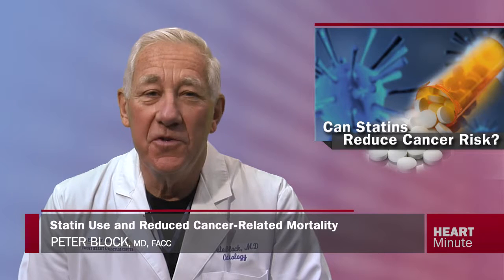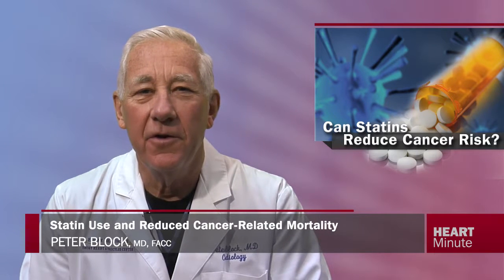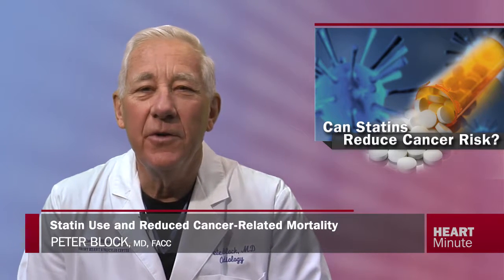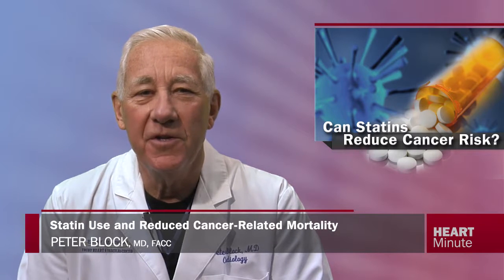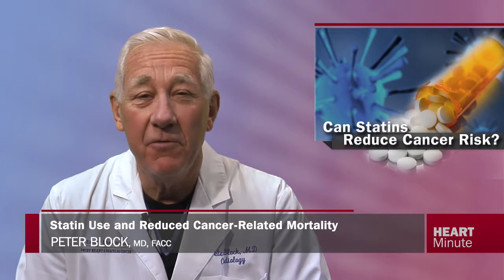Heart Minute | Statin Use and Reduced Cancer-Related Mortality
A new twist on statins  -- can they reduce availability of cholesterol and limit the cellular proliferation required for cancer growth and metastasis?